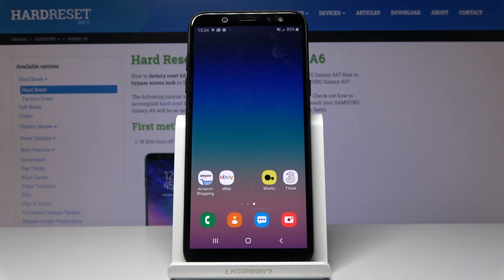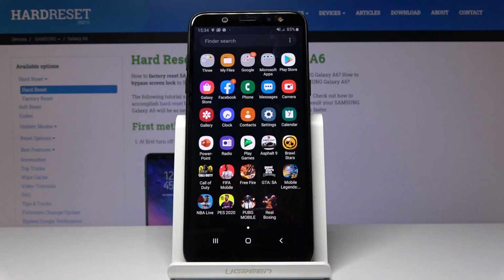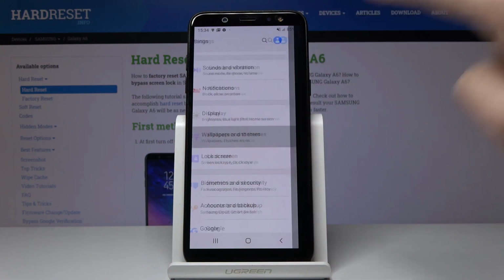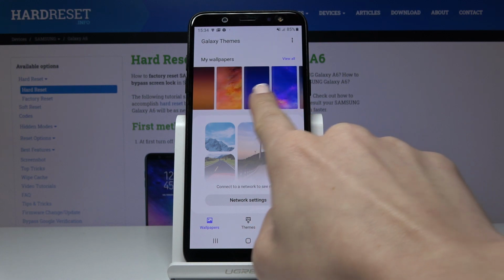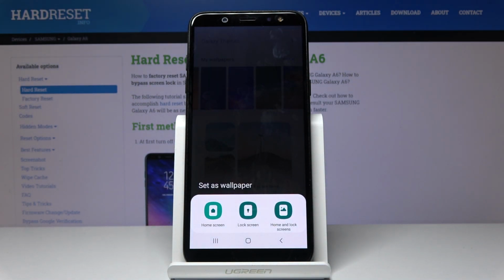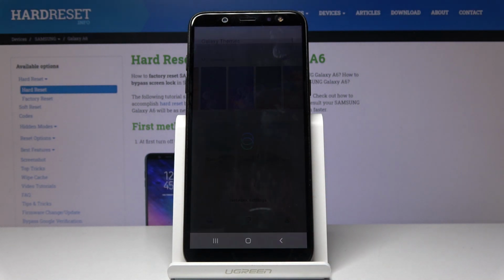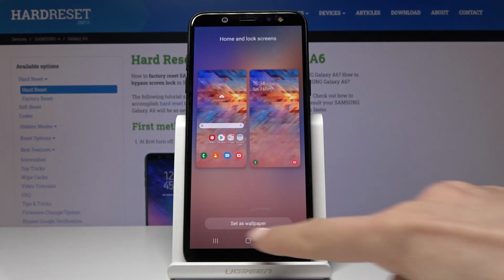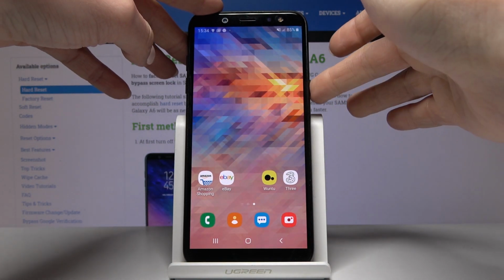How to Update Wallpaper in Samsung Galaxy A6 - Change Wallpaper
Learn more info about Samsung Galaxy A6:
If you wish to make the screen of your Samsyng Galaxy A6 looks different, then you should check out the video guide in order to change wallpaper. Find out how to open the display settings and choose the most liked picture to use it as your new wallpaper.

How to set up wallpaper in Samsung Galaxy A6? How to change home screen Samsung Galaxy A6? How to set lock screen in Samsung Galaxy A6? How to update wallpaper in Samsung Galaxy A6?